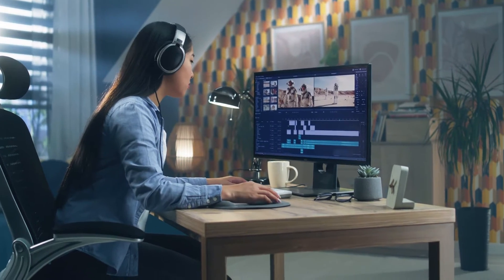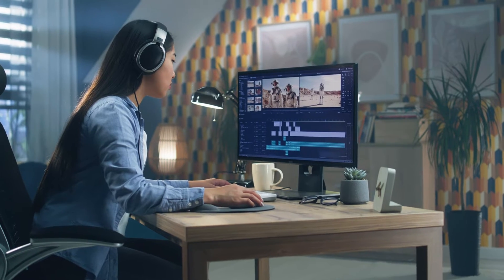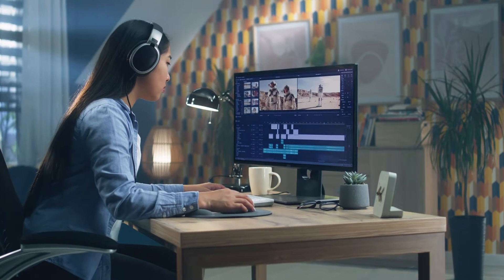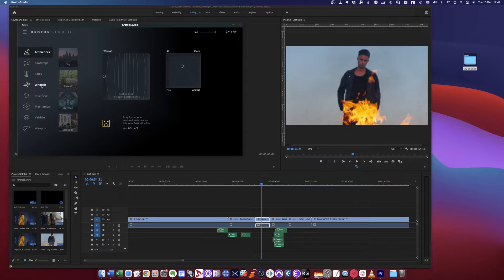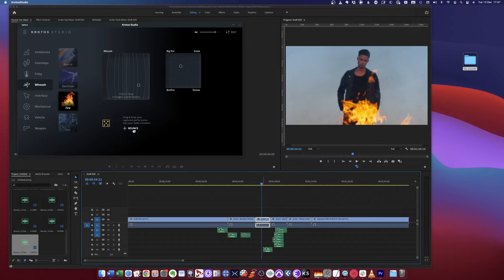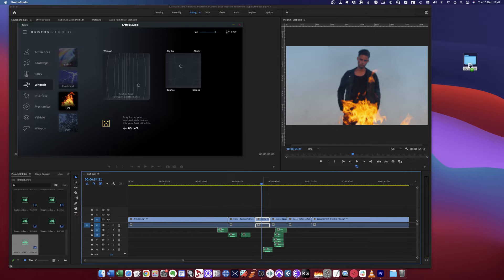Krotos Studio - Standalone Version Released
Krotos Studio is a sound platform for all skill levels for creating Hollywood sound in seconds. Stop spending hours searching, editing, layering – you can now create unique sounds like never before.

Krotos Studio V.1.2 bring the standalone version to our sound design platform! Now you can create sound for your projects without a DAW and drag your creations directly onto the timeline of your video editor. This will work with any video editor including Premiere Pro, Final Cut Pro X, Da Vinci Resolve and more.

Please note that this is a free version and Krotos Studio is still undergoing development.

Feel free to use the sounds created using Krotos Studio Free in all your creative projects. We’d love to hear the sound you create! Share them on social media with the hashtag